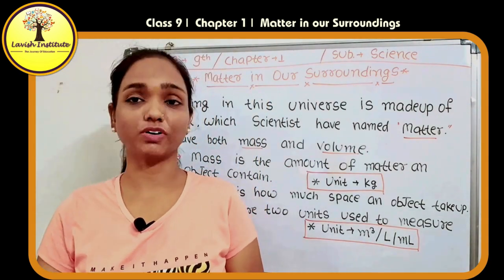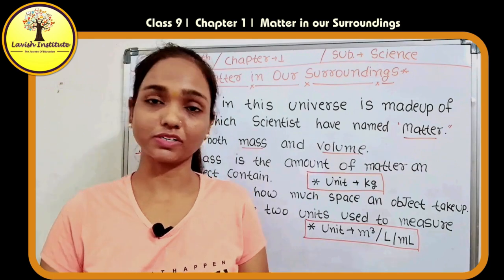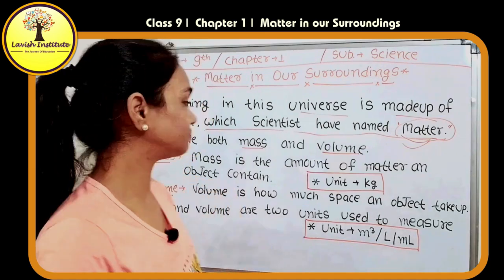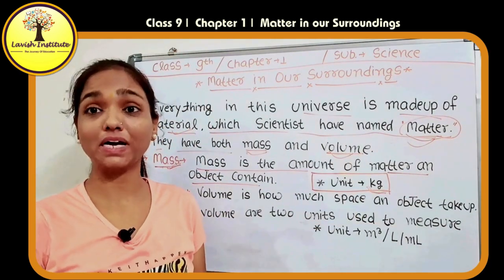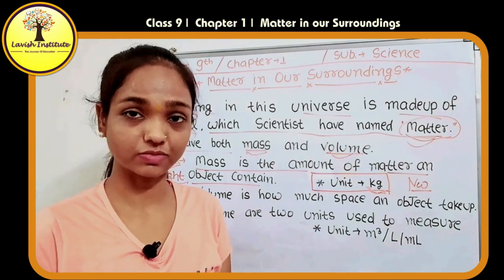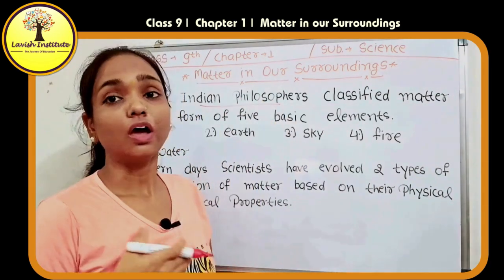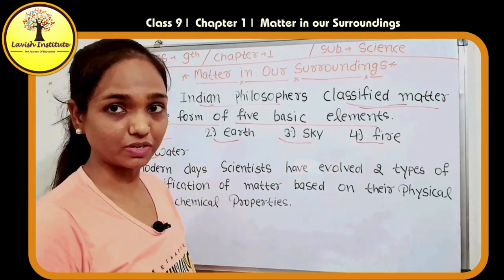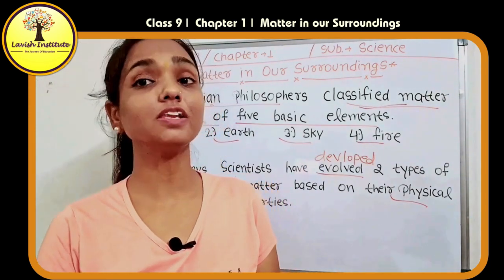Everything in this world made up of matter | Class 9 Chapter 1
Everything in this world made up of matter
mattersandsurroundings
matters and surroundings
class 9
education
tution
class9chapter1
class 9 chapter1
matters
matters in our surroundings
science boy